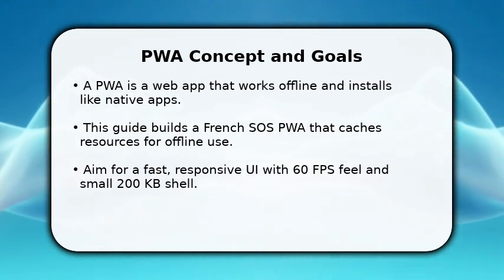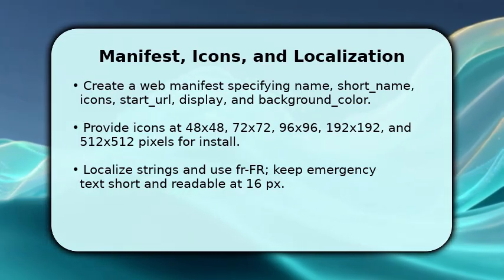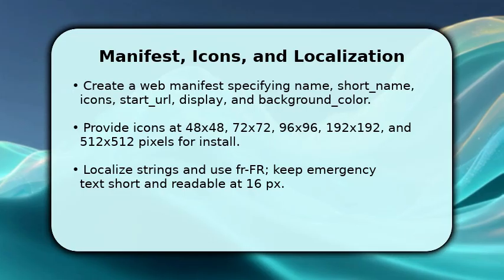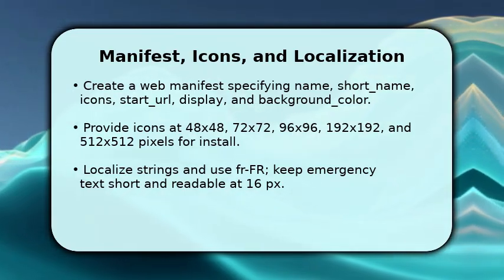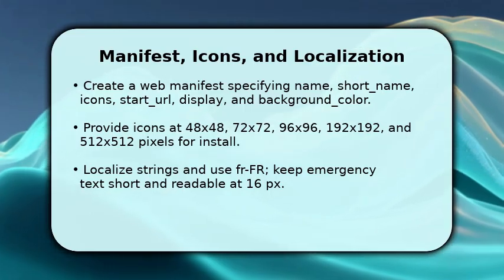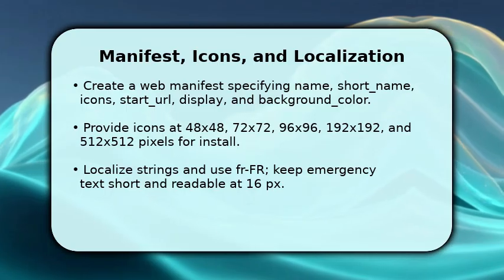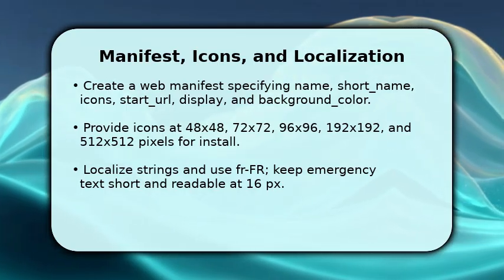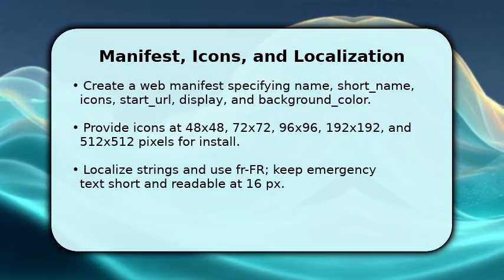How to Make Sos Pwa Frans (full Guide)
How to Make Sos Pwa Frans (full Guide) | 🔒 Surfshark VPN Deal — Stay private and secure. $1.99/mo + 3 Months Free ▸

Dive into the art of making SOS PWA Français in this comprehensive guide. From selecting fresh ingredients to mastering traditional techniques, learn every step for a delicious homemade dish.

SOS Pwa, recette francais, cuisine maison, techniques culinaires, ingrédients frais, guide complet, préparation de plat, artisanat cuisinier, plats traditionnels français, maison